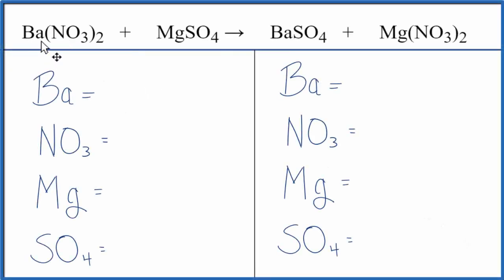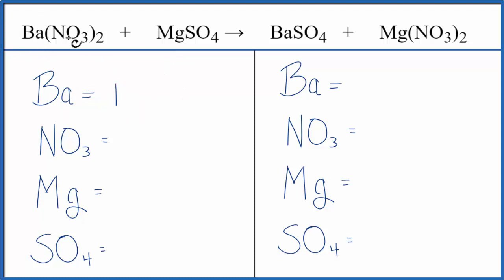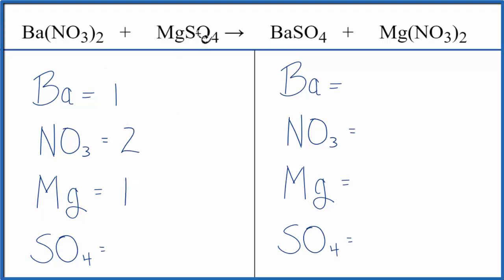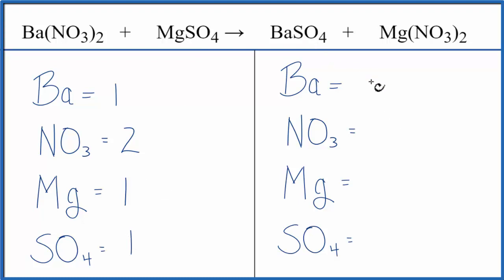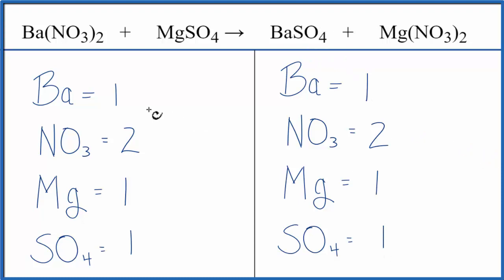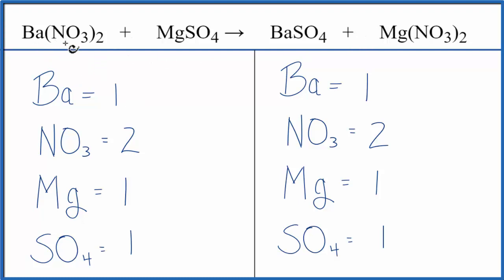How to Balance Ba(NO3)2 + MgSO4 = BaSO4 + Mg(NO3)2 | Barium nitrate + Magnesium sulfate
In this video we'll balance the equation Ba(NO3)2 + MgSO4 = BaSO4 + Mg(NO3)2 and provide the correct coefficients for each compound.

To balance Ba(NO3)2 + MgSO4 = BaSO4 + Mg(NO3)2 you'll need to be sure to count all of atoms on each side of the chemical equation.

Once you know how many of each type of atom you can only change the coefficients (the numbers in front of atoms or compounds) to balance the equation for Barium nitrate + Magnesium sulfate.